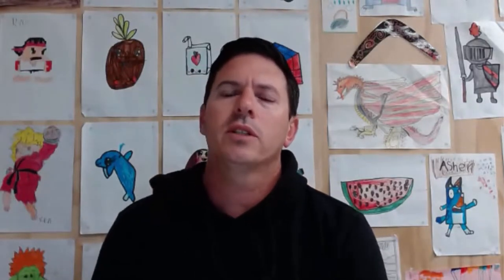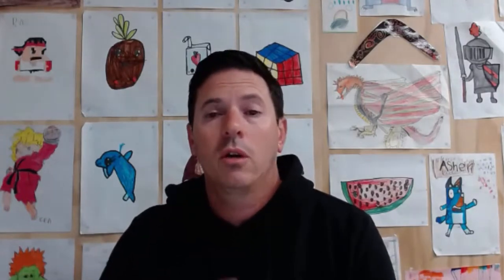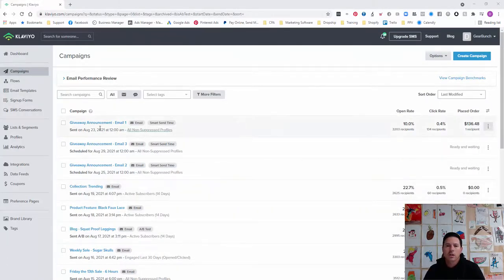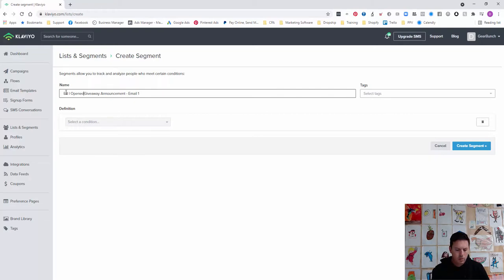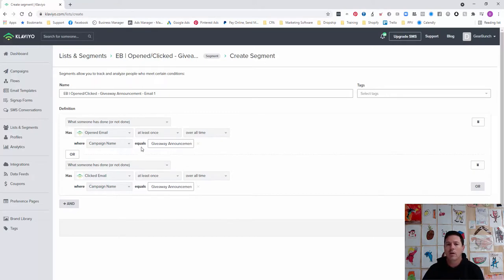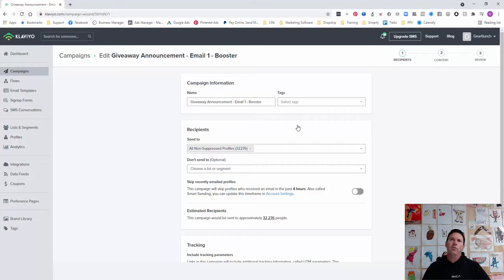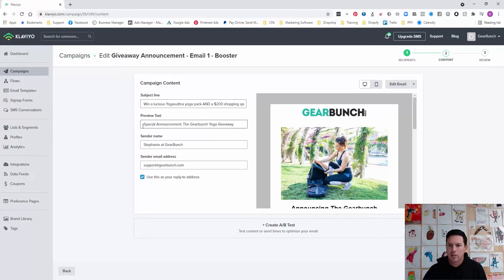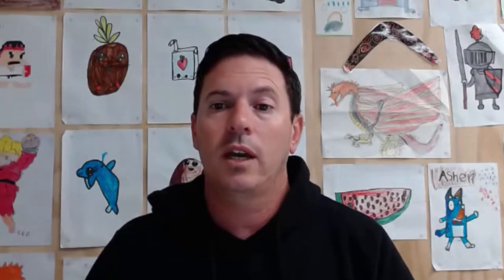How to Create a Booster Campaign in Klaviyo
Want to know how to get more people to open and click your emails? In this video, I will show you how to get create and send a booster email campaign in Klaviyo.